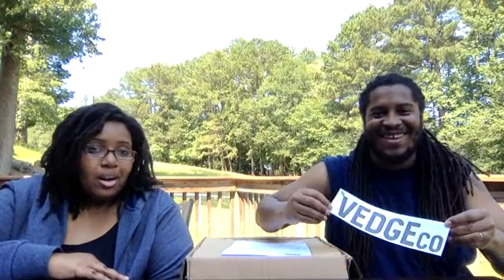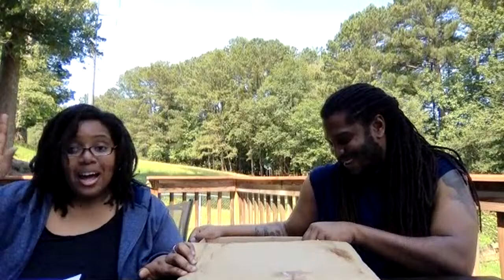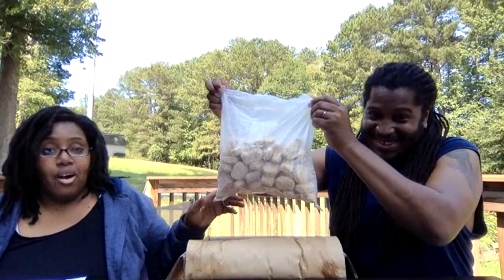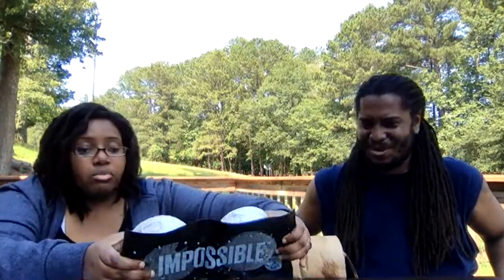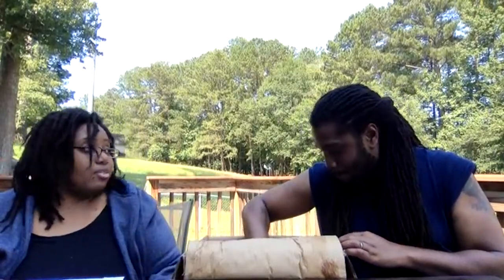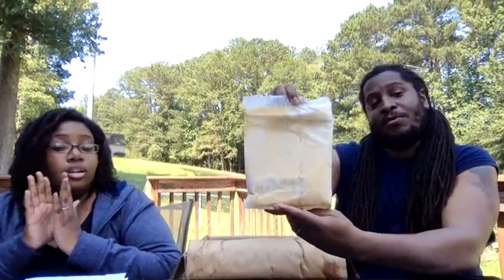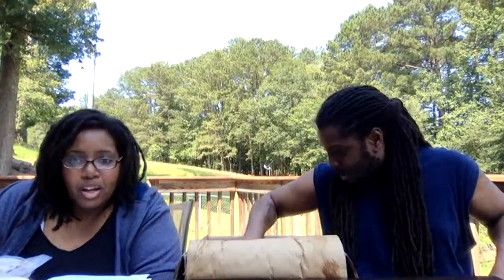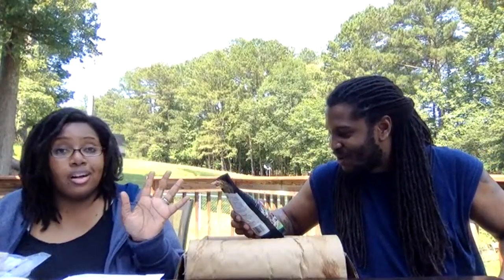Vegan COSTCO?! | Bulk Plant-Based Food Delivered to your doorstep! | VEDGEco Unboxing & Review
Today we share our live unboxing of bulk plant-based food delivered from VEDGEco!

VEDGEco is committed to providing bulk vegan food at wholesale prices, delivered to your door in 1-2 days! 🙌🏾🙌🏾🙌🏾 Thank you to the incredible folks at VEDGEco for sending us this box of goodies! This live unboxing includes items from brands like Lightlife, Impossible Foods, Beyond Meat, and more!

VEDGEco was so impressed by the support on this video, that they gave us a coupon code for you guys! or use code INFINITE at checkout to save $10 on your next order over $100!

Our new vegan family cookbook is NOW AVAILABLE as a 3-book bundle!